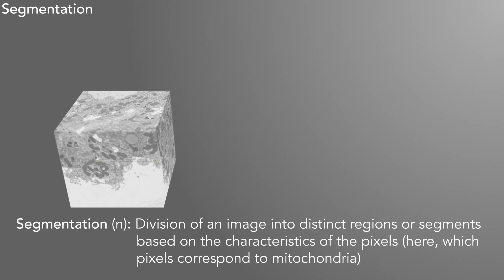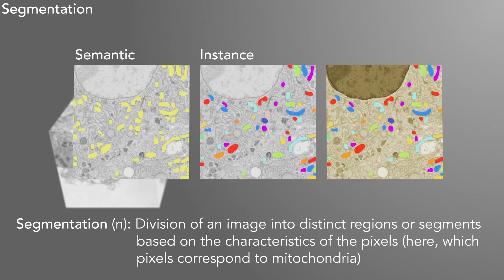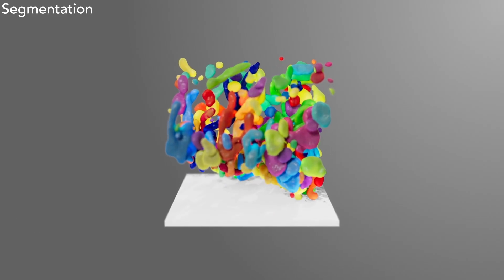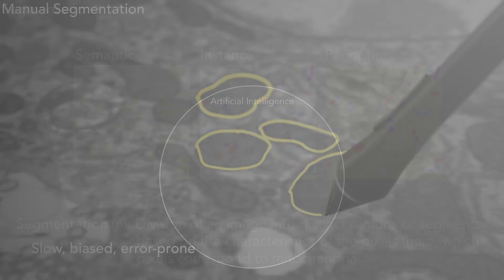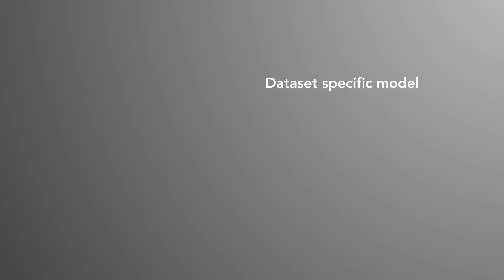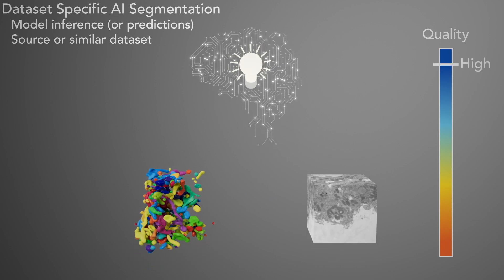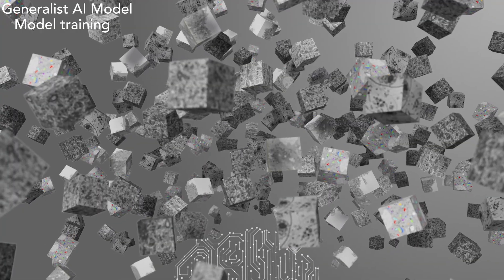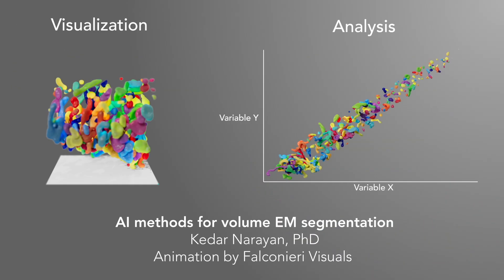AI Segmentation in Volume Electron Microscopy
In this video, we discuss segmentation—an essential step in analyzing and visualizing 3D volume electron microscopy data. Learn how techniques like semantic, instance, and panoptic segmentation help isolate cellular structures such as mitochondria, nuclei, and cytoplasm within complex biological volumes. Courtesy of Dr. Kedar Narayan.